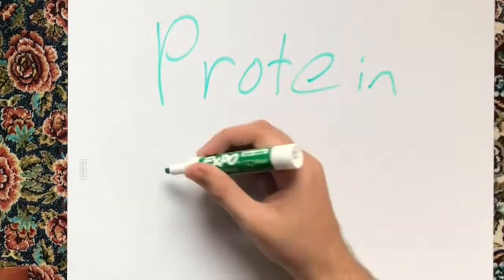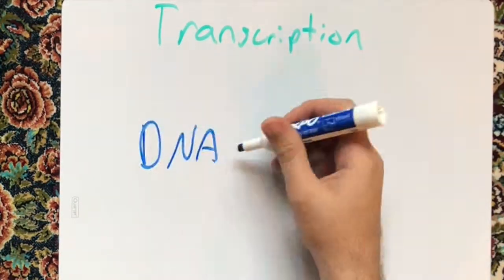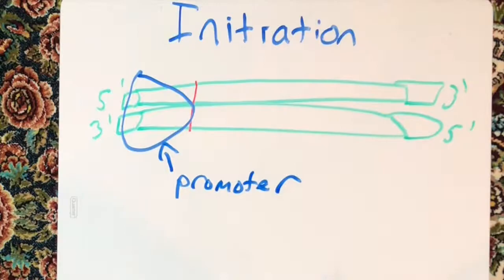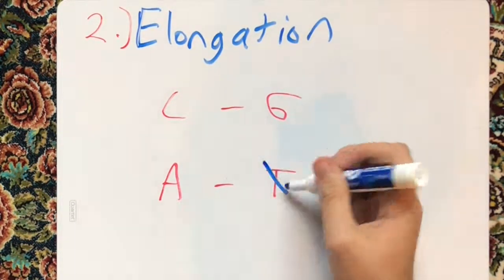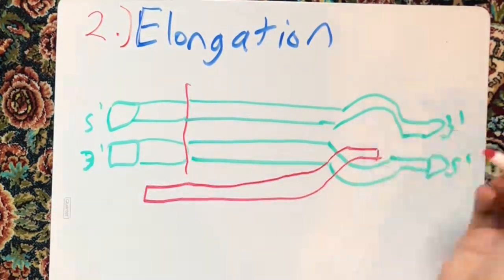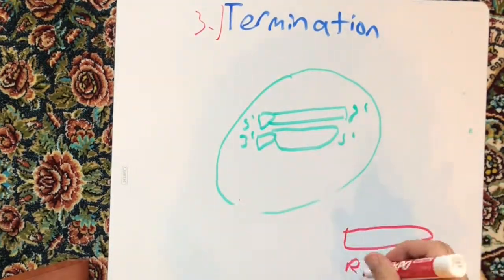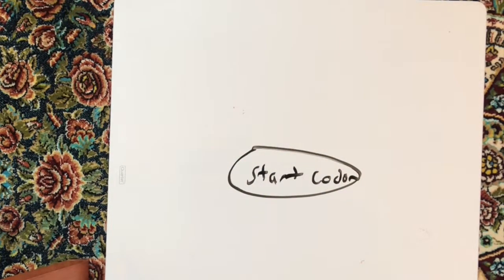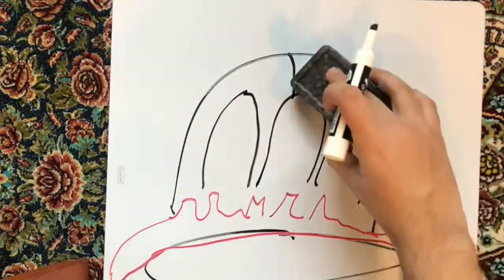Protein Synthesis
Another smash AP Bio video hit